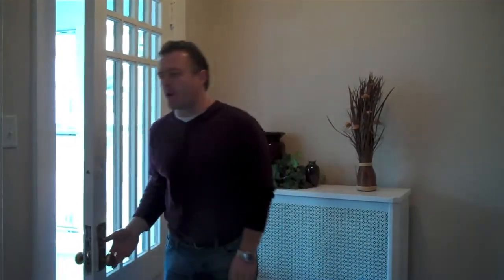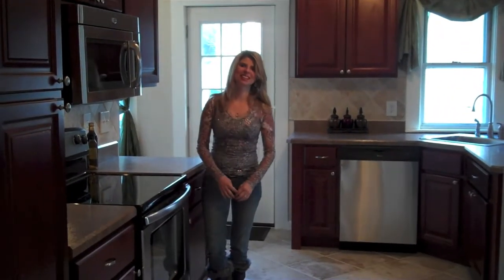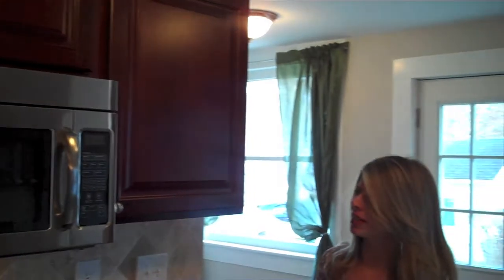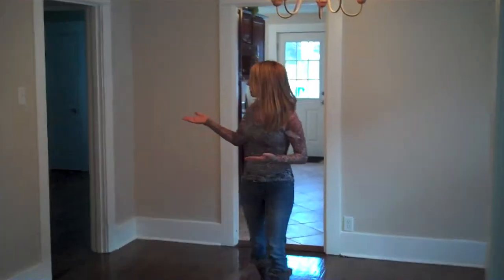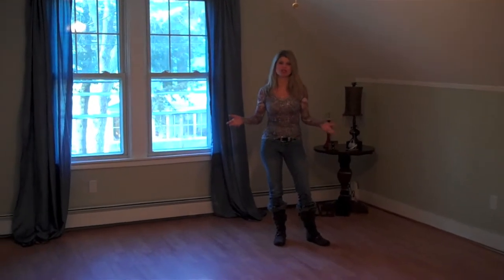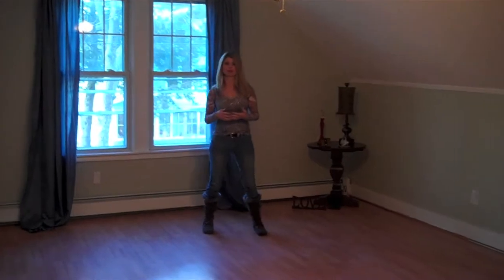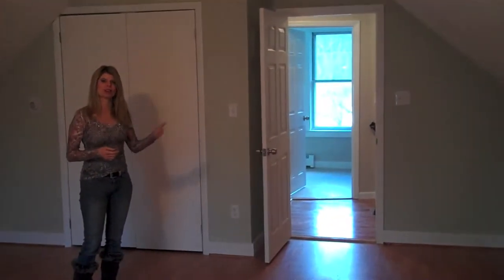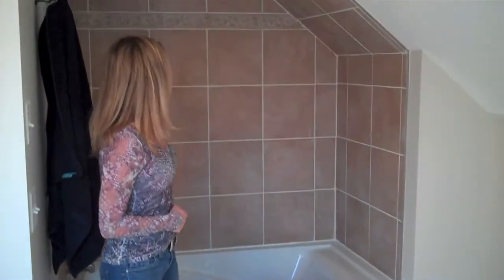1040 VanAntwerp Rd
1040 VanAntwerp Rd, Niskayuna